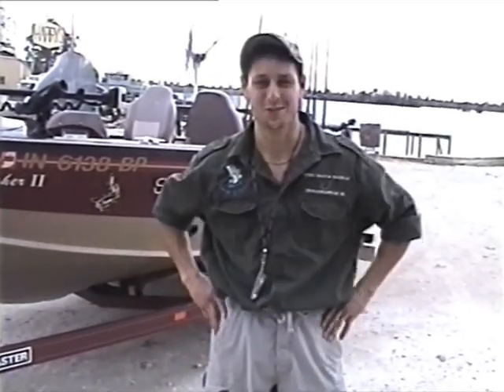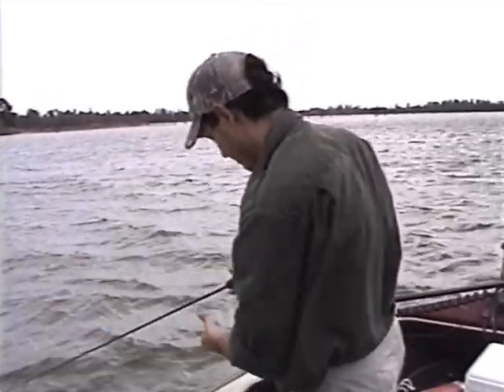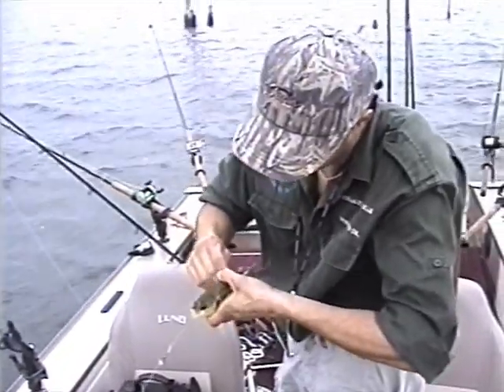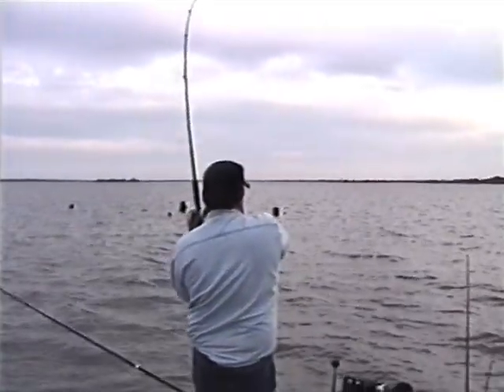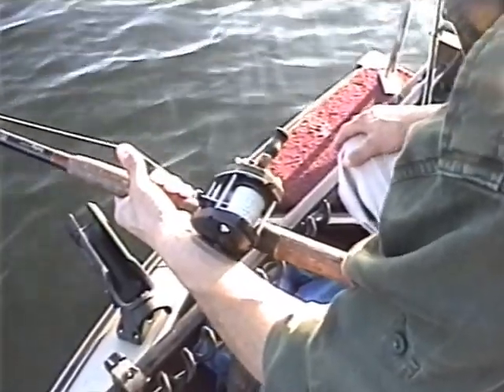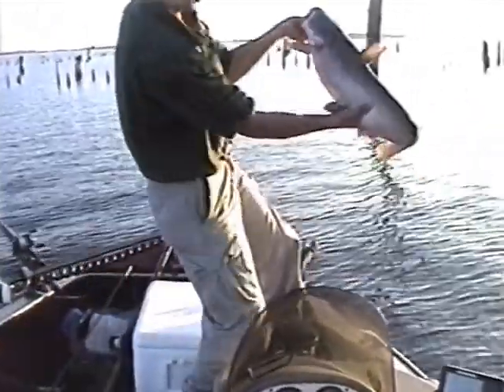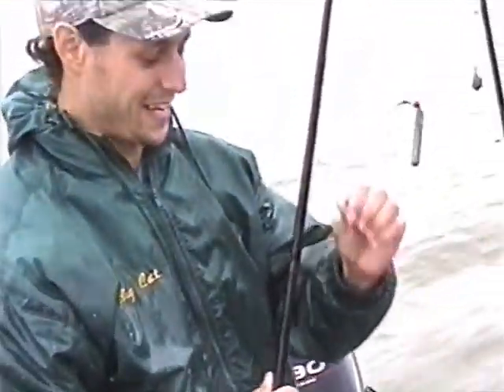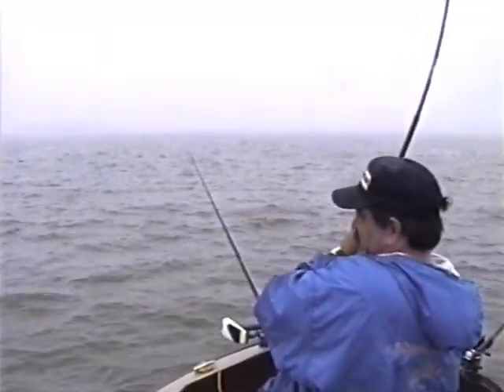Off the Cuff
This is the oldest original production put on VHS after a crazy weekend of catfishing on Santee Cooper. We were just messing around making a home video and this actually became the catalyst for an entire career of filmmaking.